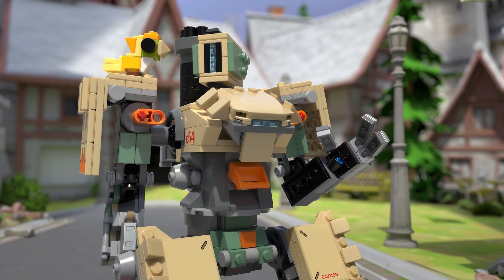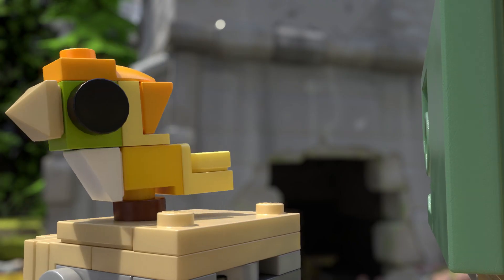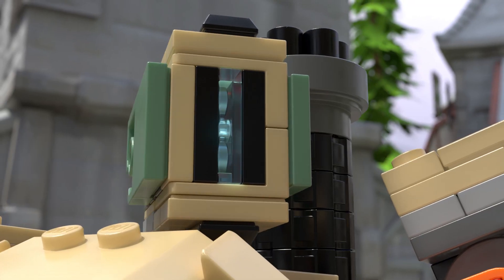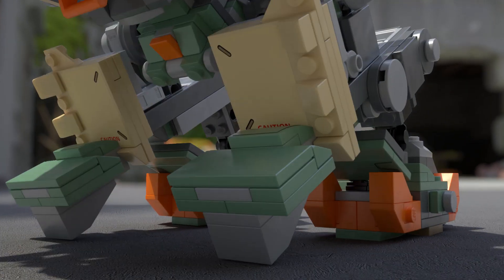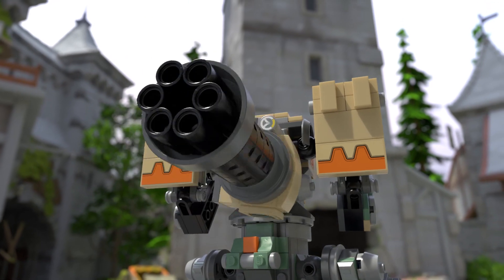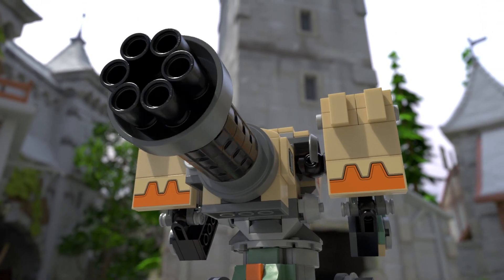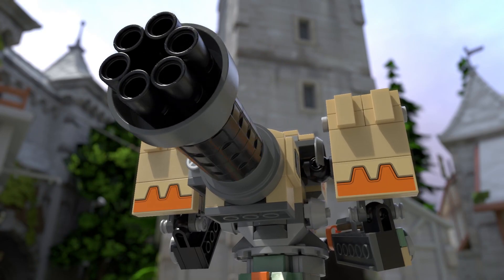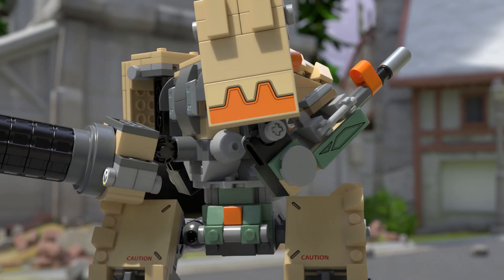Heroes of Overwatch: Bastion – LEGO Overwatch Collectibles – 75974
Say Bweeeeeeeeeeeoh Bwoo Chirr Chirr Chirr to the wildly popular LEGO Overwatch hero Bastion! Did you know this display model can be configured in recon mode or reconfigured from sentry mode to tank mode without any rebuilding? Watch how – and see all the cool details, functions, and accessories. After all, you can’t really have a collectible Bastion figure without a buildable Ganymede to complete the set!

Complete your collection with a total of 12 Overwatch hero minifigures in six exclusive sets! LEGO.com/Overwatch

Welcome to the official LEGO channel where everything is awesome! This is the home of all your latest LEGO movies, animations, series, and mini-movie from your favorite LEGO themes such as LEGO NINJAGO, LEGO Star Wars, The LEGO Batman Movie, LEGO Minecraft, LEGO Marvel Super Heroes, LEGO DC Super Heroes, LEGO City and much more to come in exclusive episodes and stop motion videos.

What else? Of course, your weekly LEGO Shows such as REBRICKULOUS, Beyond the Instructions, and a lot of LEGO songs and LEGO movie trailers. You can also be the first one to discover our cool new sets with the LEGO Designer videos for upcoming exclusive LEGO sets.